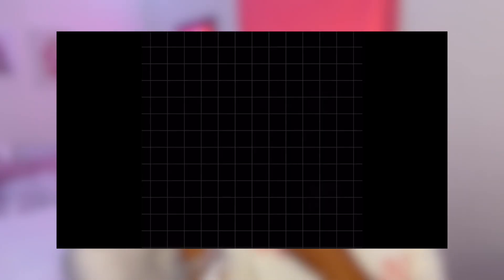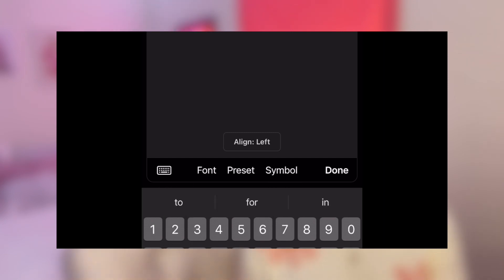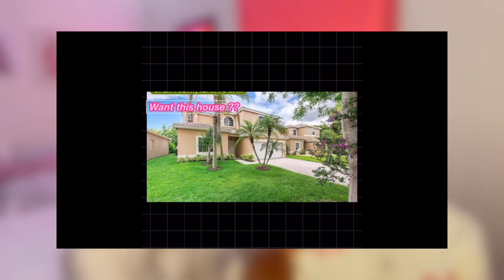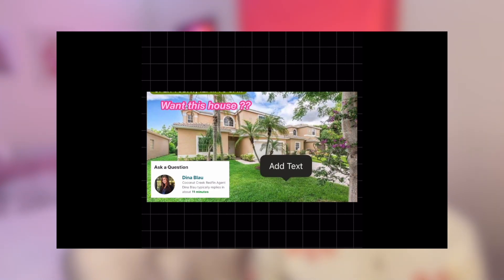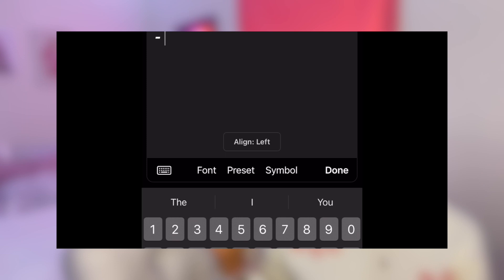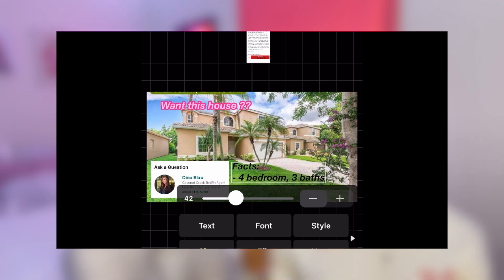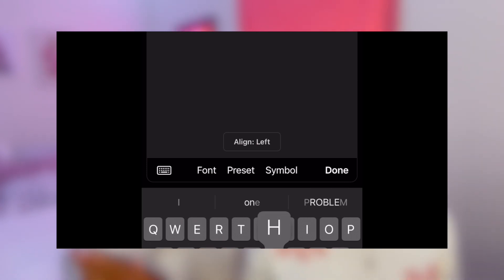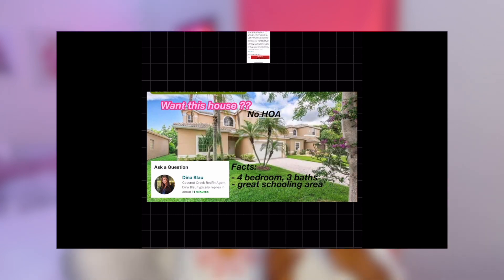make 20K in TWO MONTHS as a TEEN selling houses (no real estate license needed)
Talk to me:
Snap: @arkekelove

FAQ-
birthday- may 11
Age- 17
Camera I use- kodak